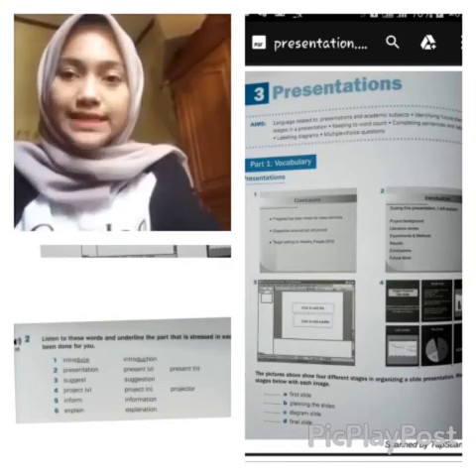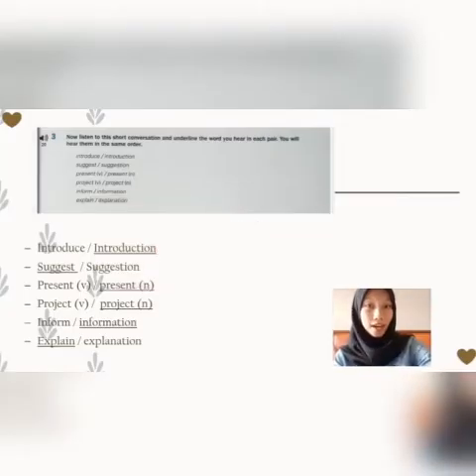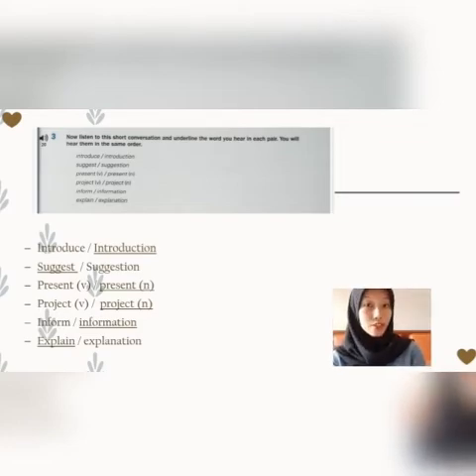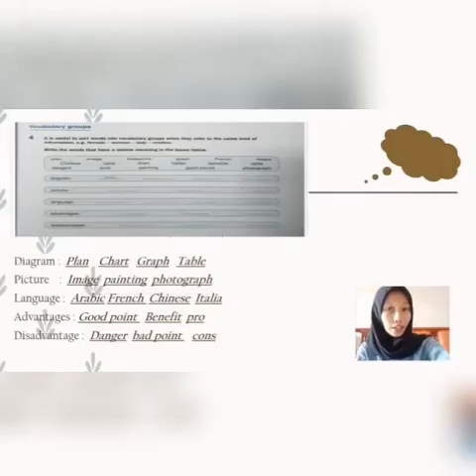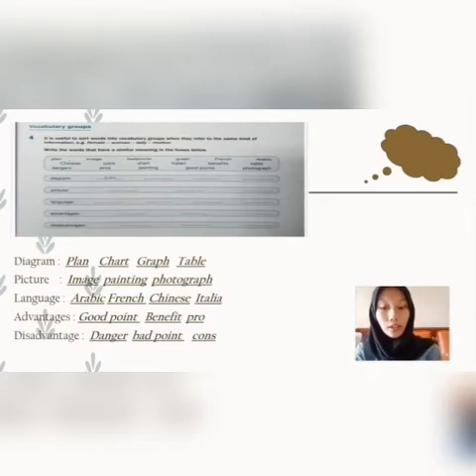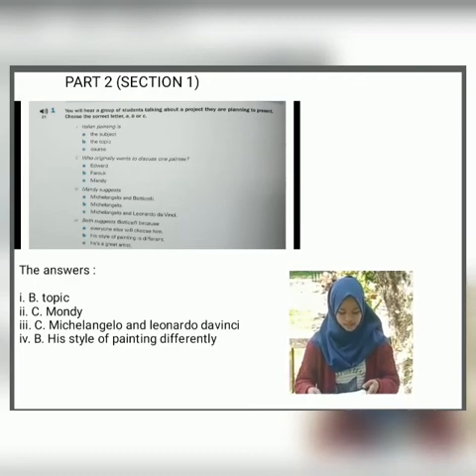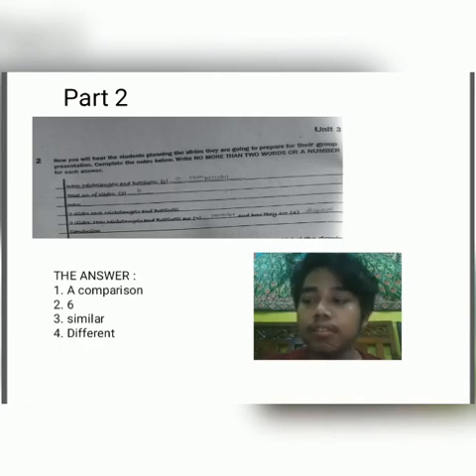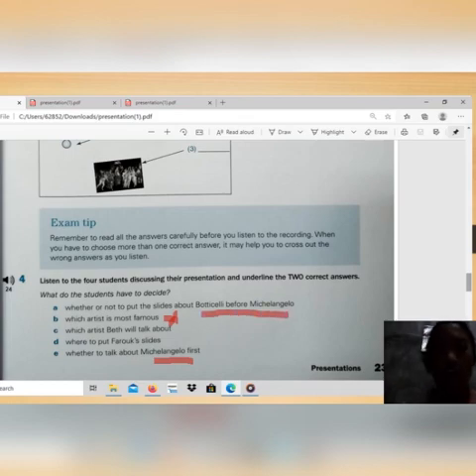GROUP 4 Section 1(presentation)week 3